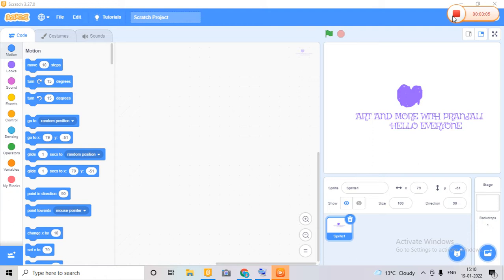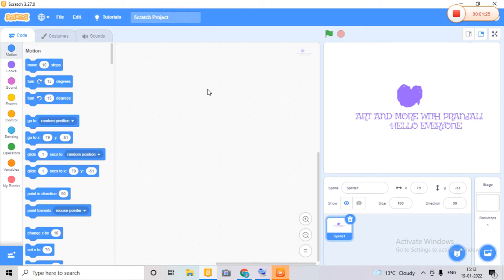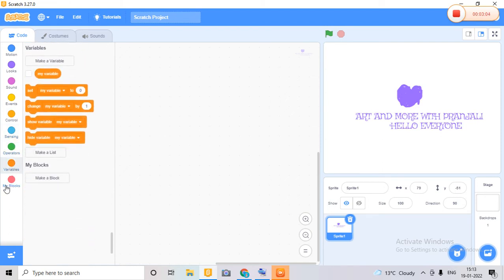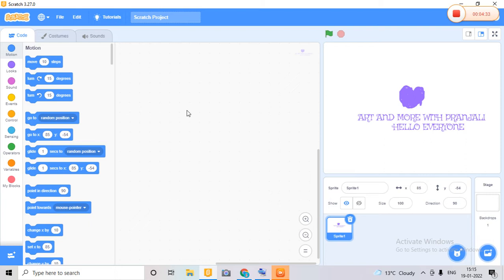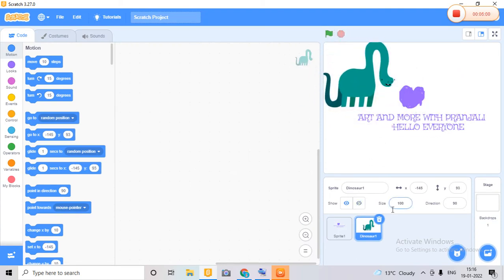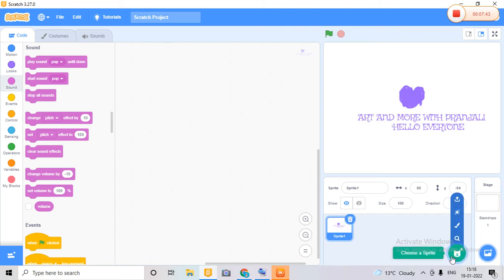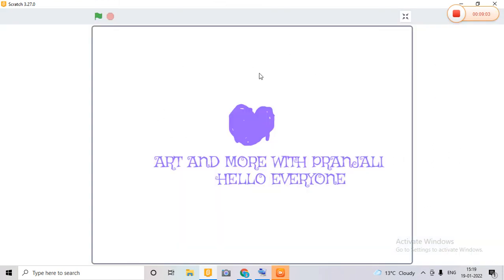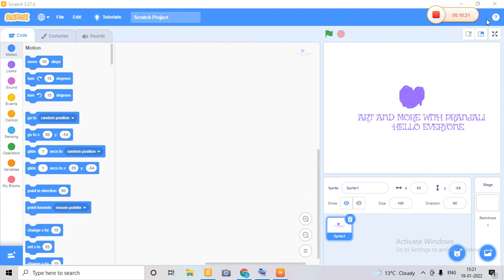COMPONENTS OF SCRATCH PROJECT / ART AND MORE WITH PRANJALI / SCRATCH 3